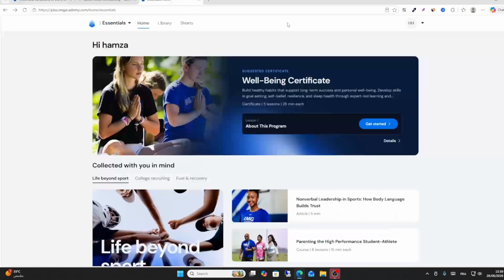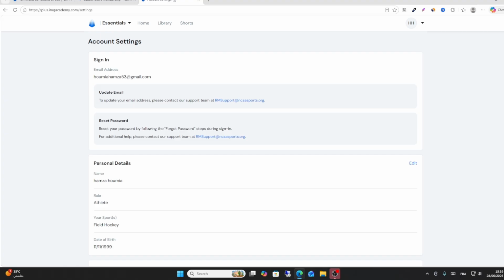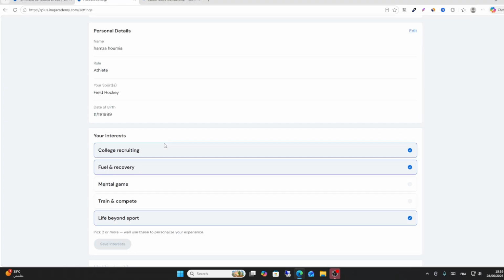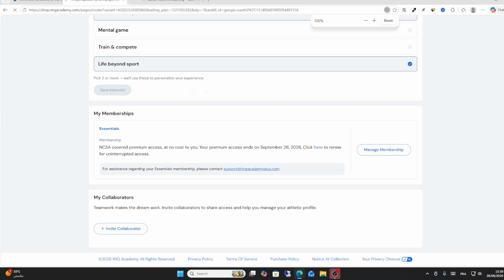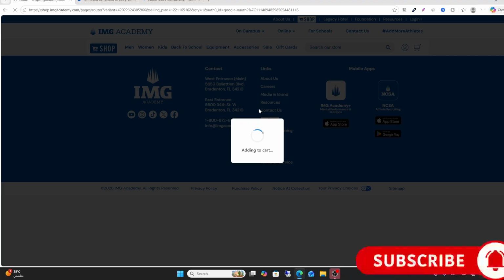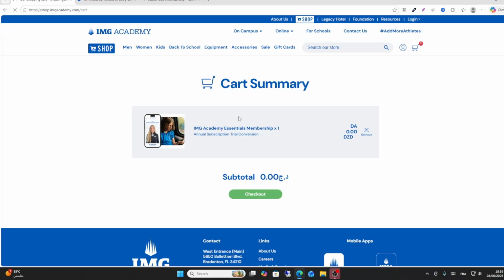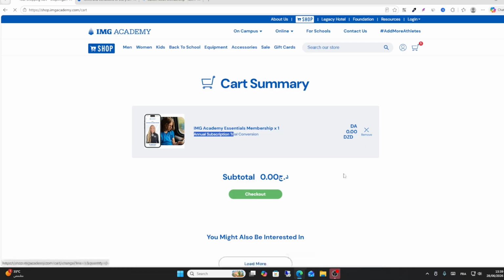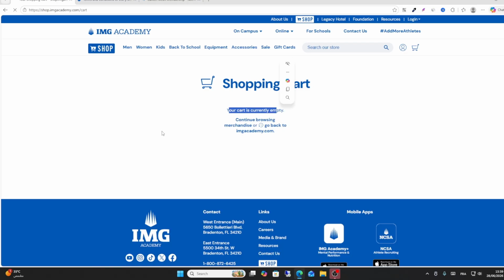How To Cancel NCSA Membership (Unsubscribe From NCSA Membership)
In this video I will show how to cancel your NCSA Membership